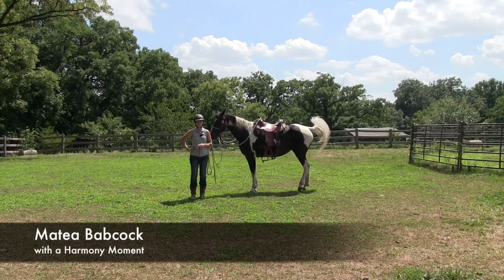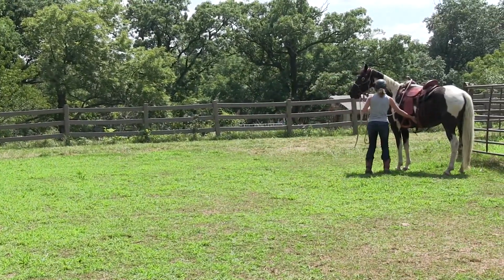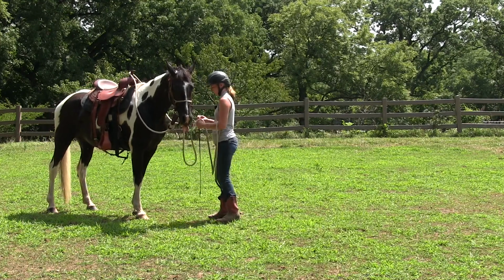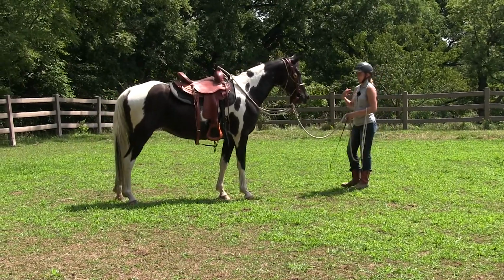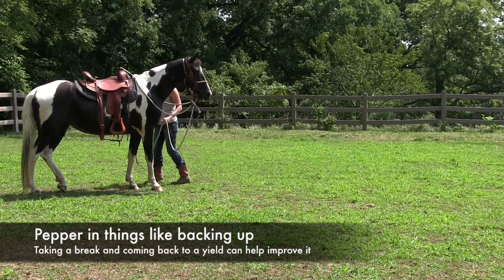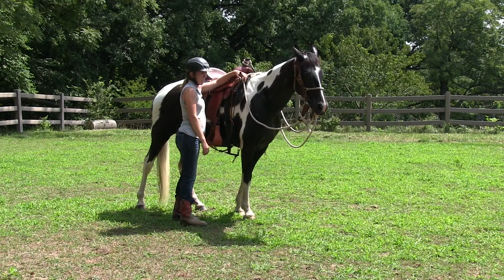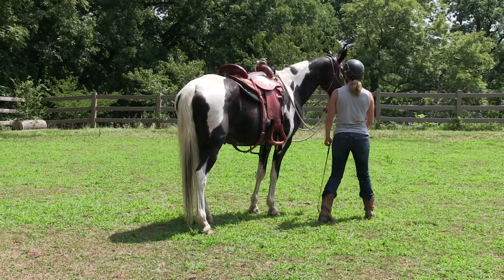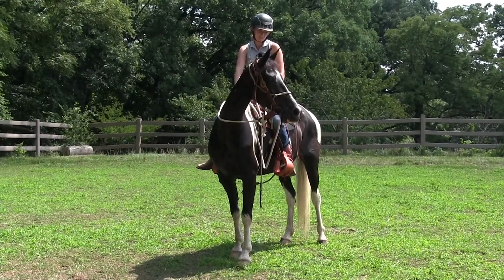Fixing a Horse that Over Reacts to Leg Cues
We talk about how to help a reactive horse learn how to accept the rider’s leg without being goosy or over reacting.